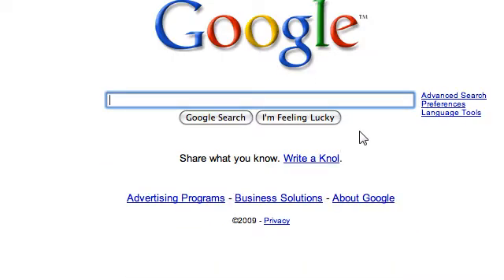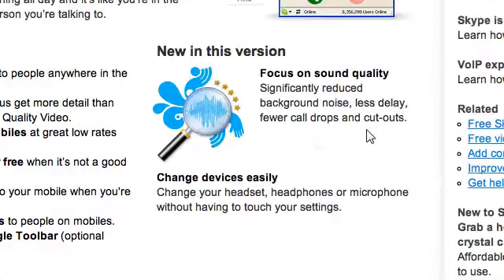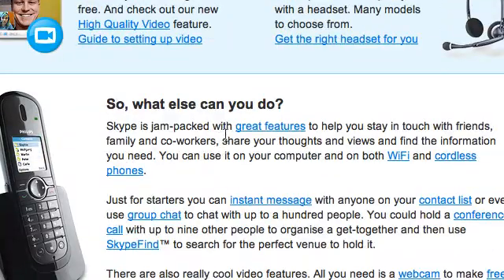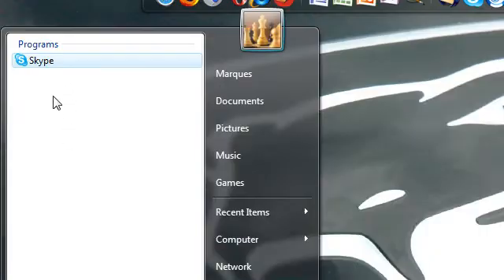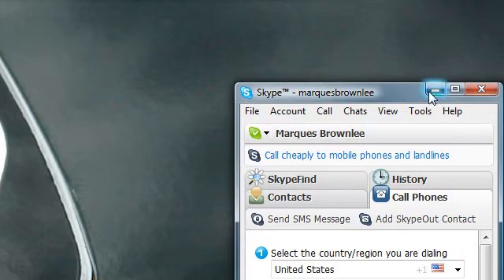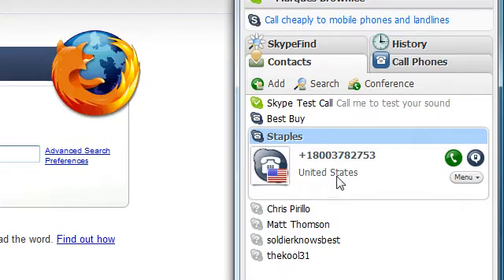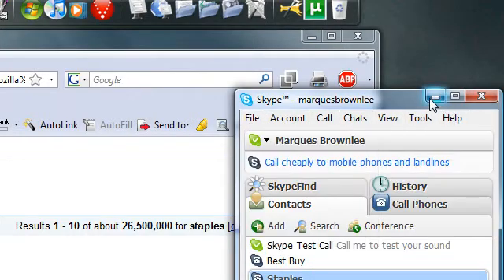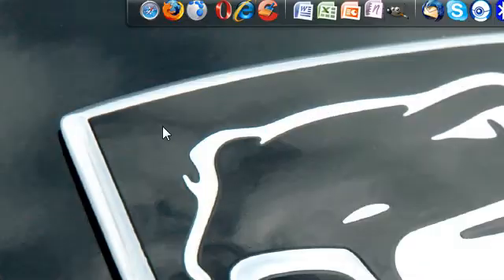HQ Tutorial: Download Skype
This is a brief video on how to download Skype for Windows - I've yet to try it on the Mac Pro, but I'll get back to you on that! This is NOT  a tutorial on how to use it, but just how/where to get it!